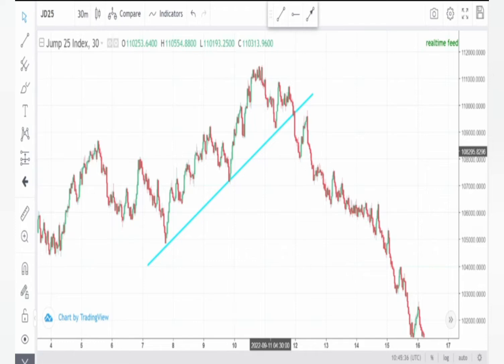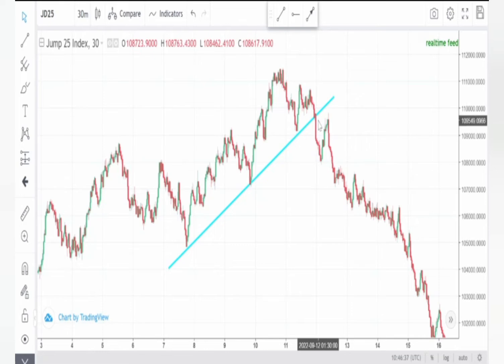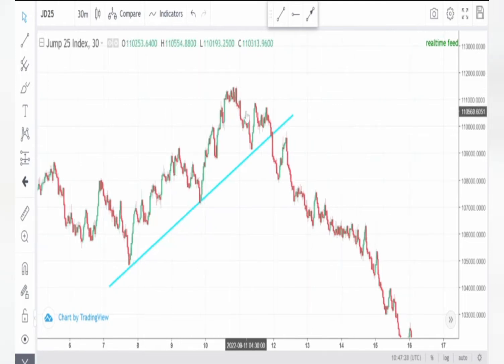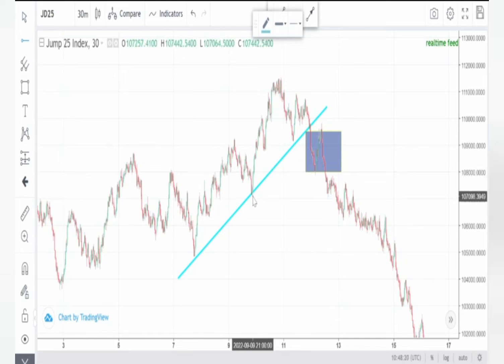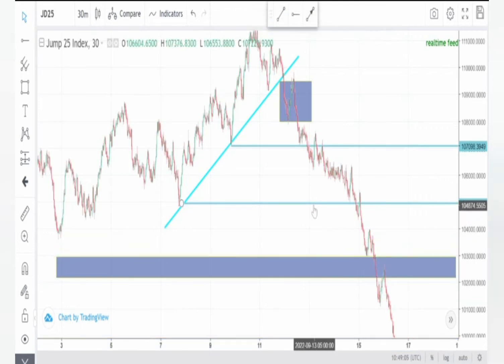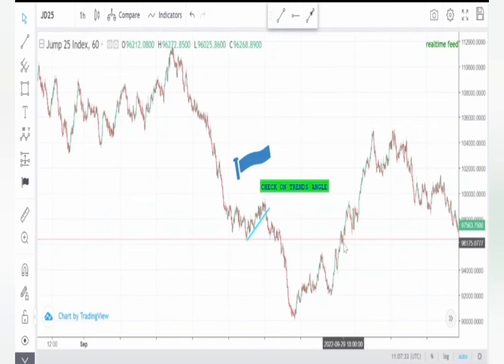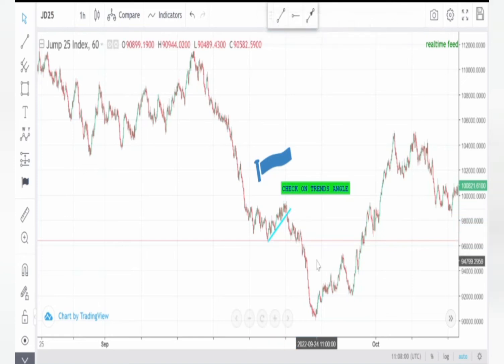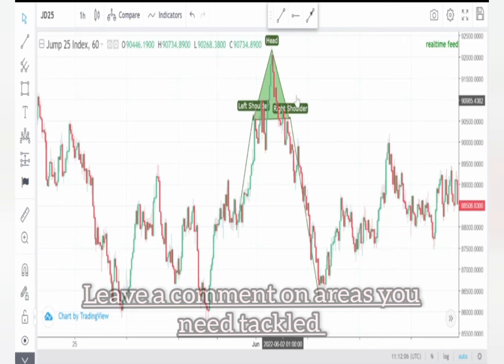TRENDLINE unmasked Skill you need 💰